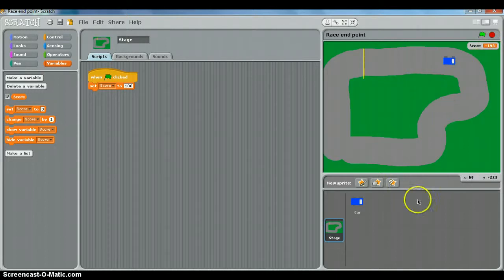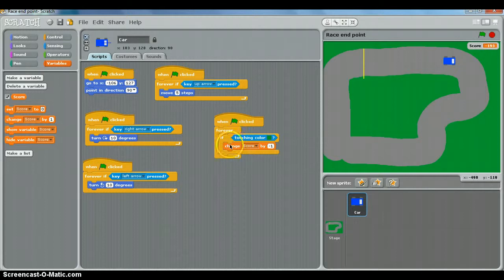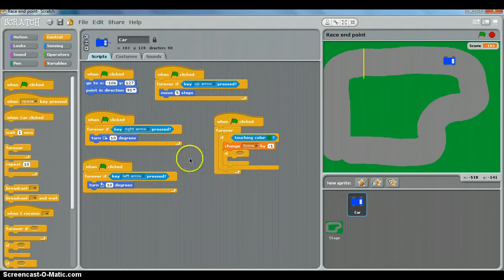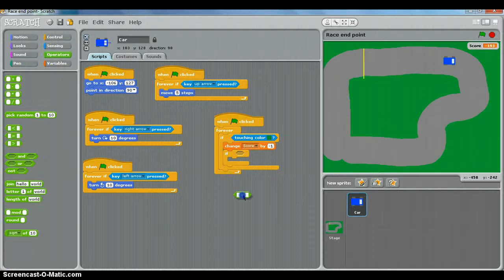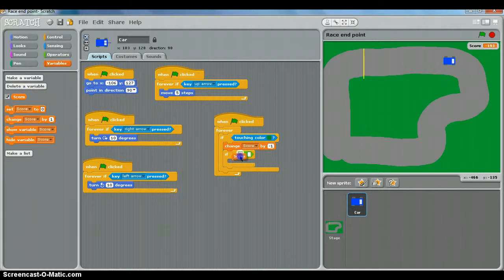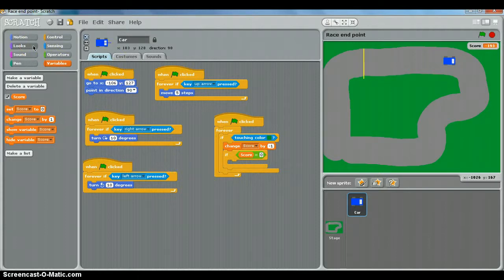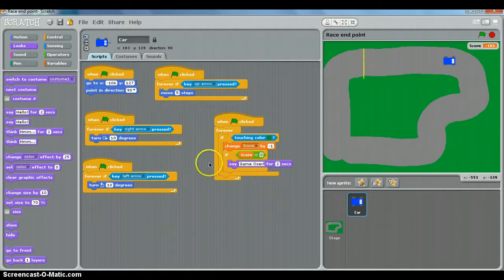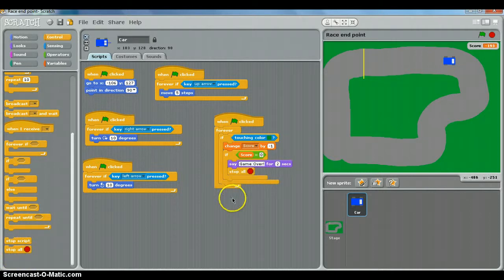4 Game over